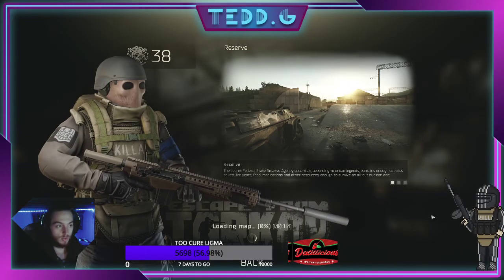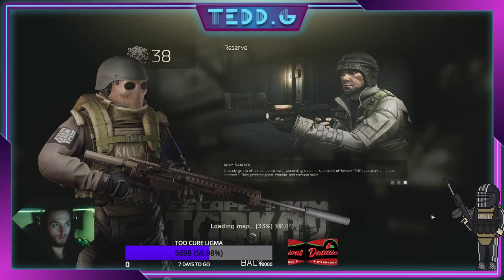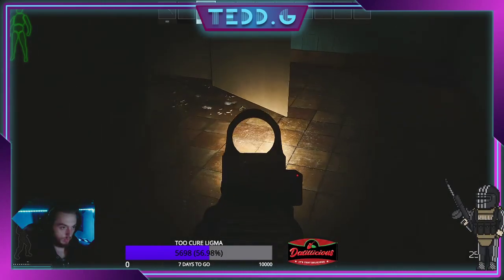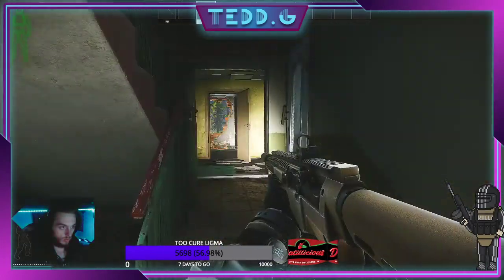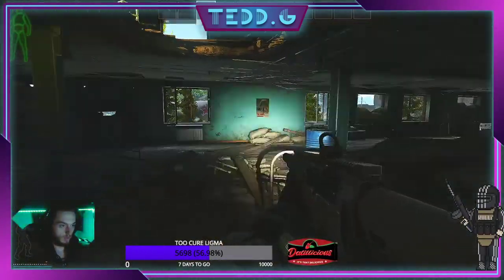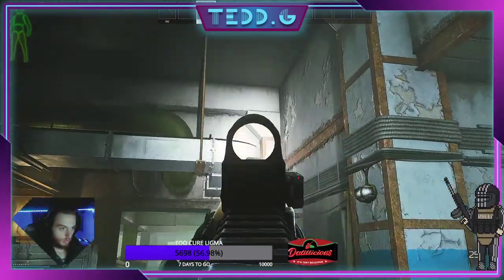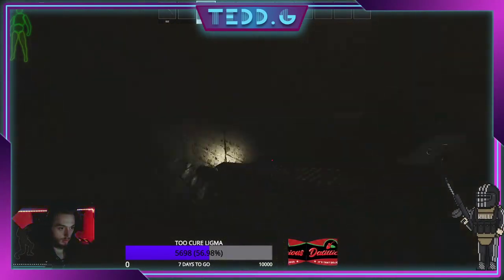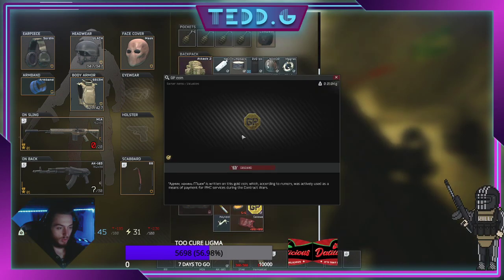HOW TO MAKE MONEY ON ESCAPE FROM TARKOV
IN THIS VIDEO ILL SHOW YOU HOW TO MAKE MONEY ON THE MAP RESERVE IN A GAME CALLED EFT